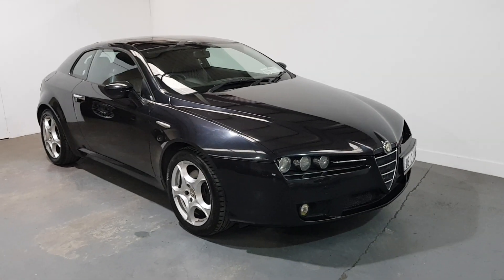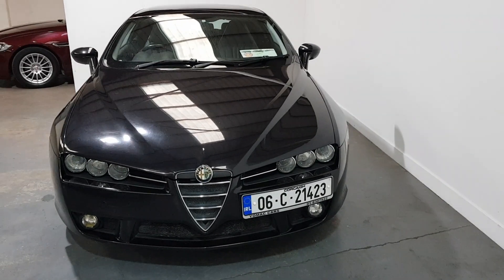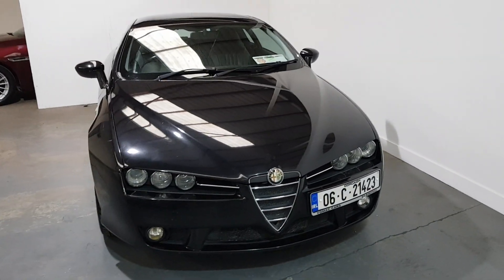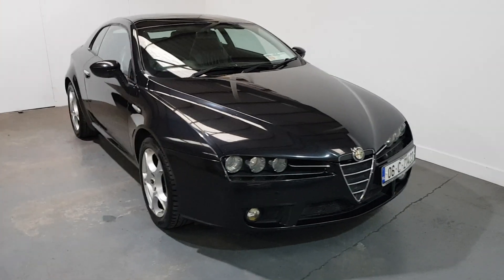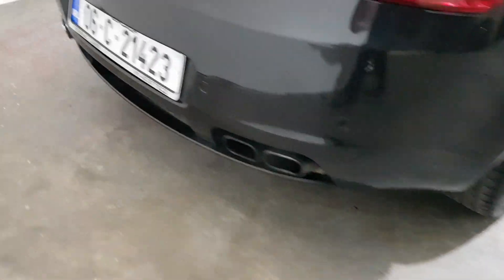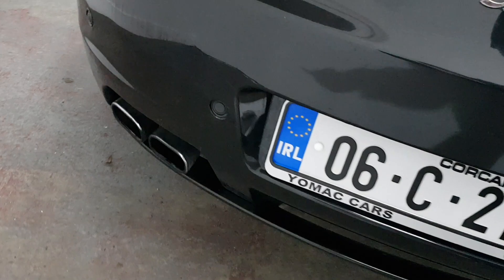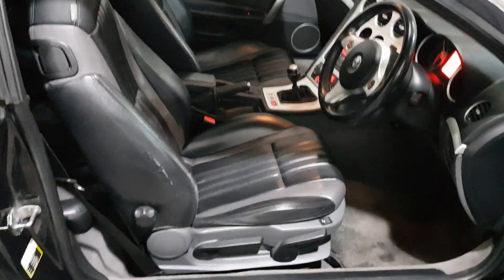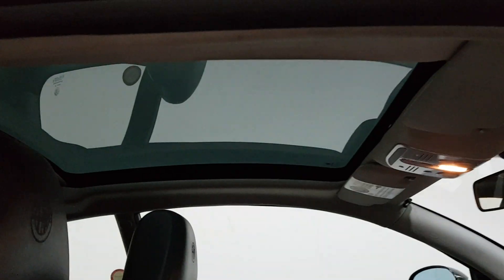2006 Alfa Brera 2.2 90k miles